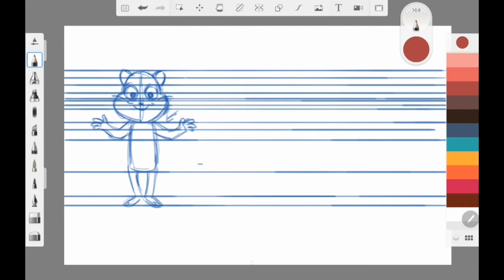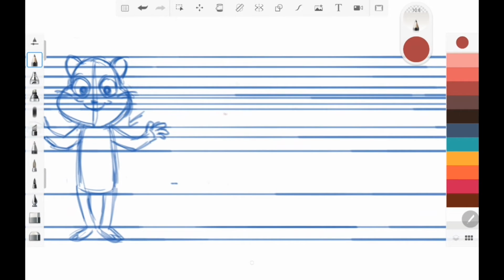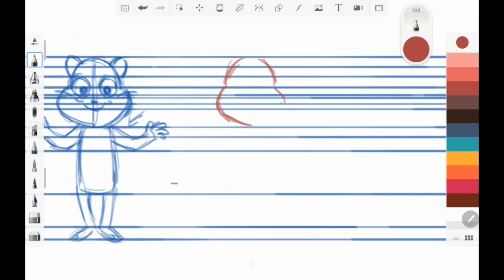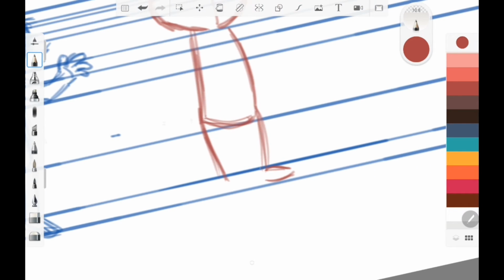Basic form Demo 02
How to use the basic form to help you define the rough outline of the body of your character.